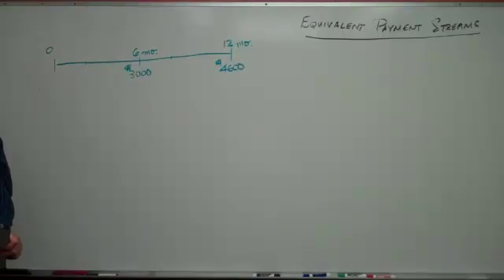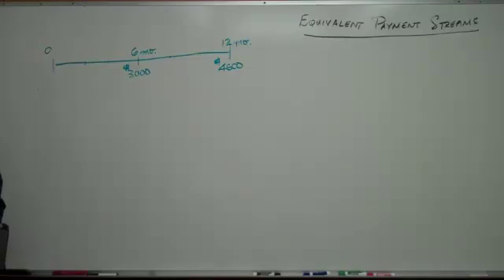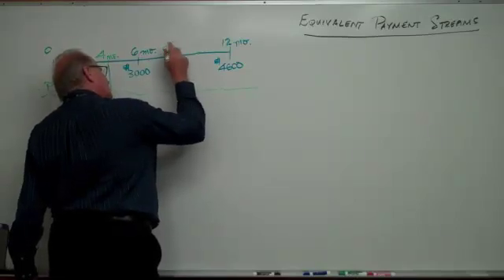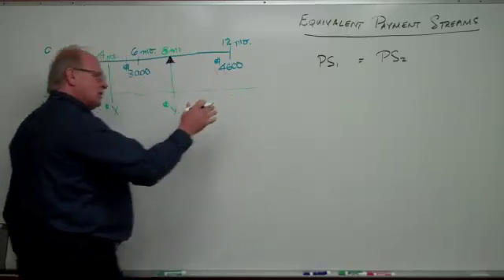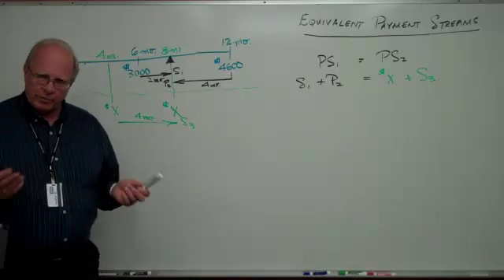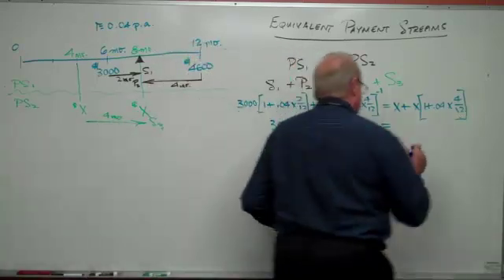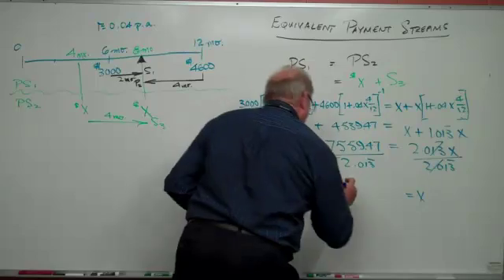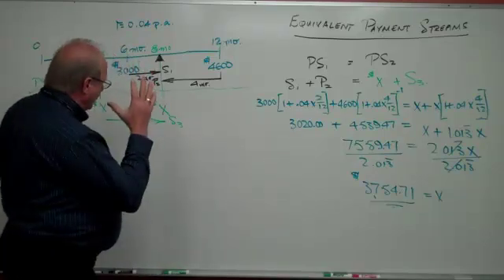Business Math 2 - Equivalent Payment Streams - Simple Interest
calculating equivalent payment streams in simple interest